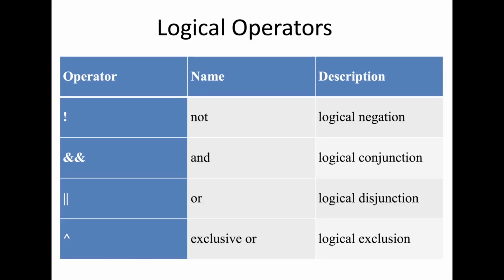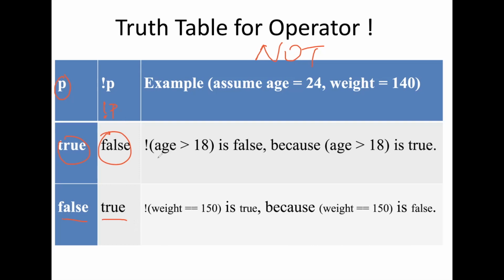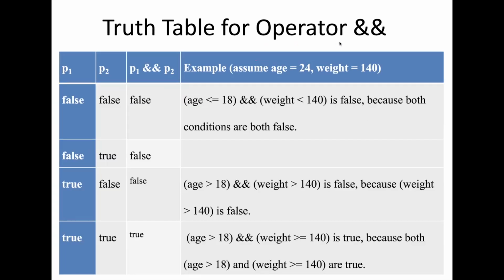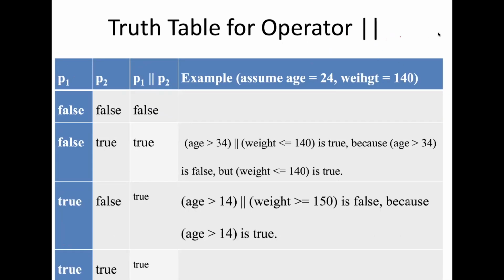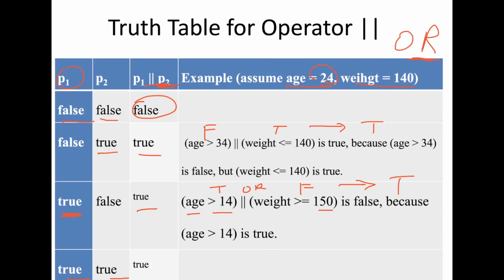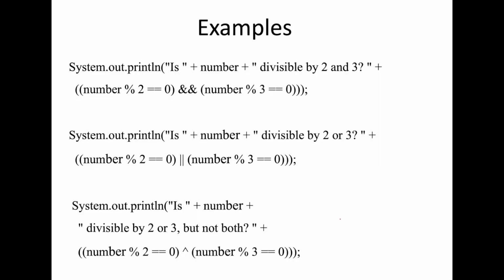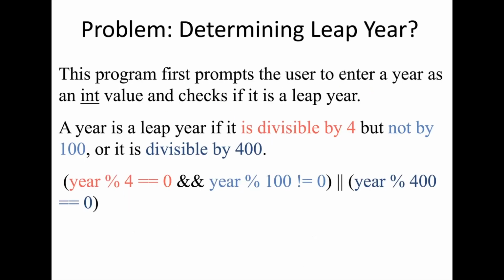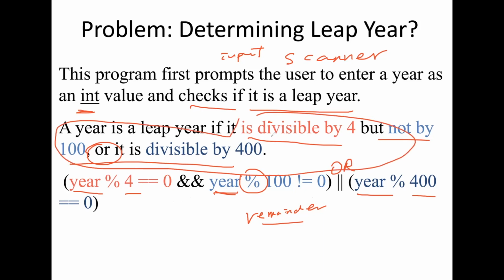4.3 Logical Operators and Examples